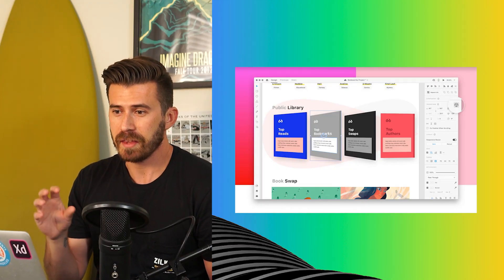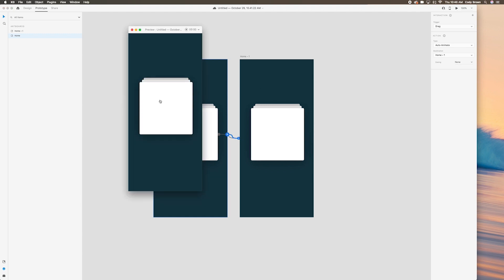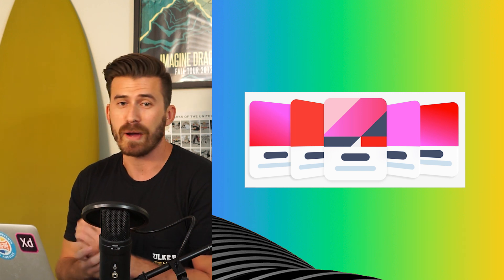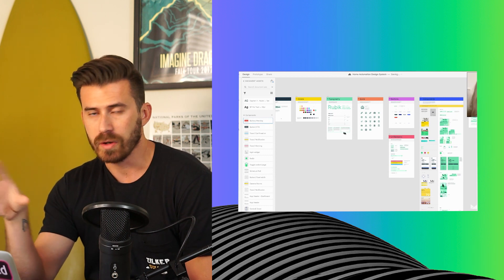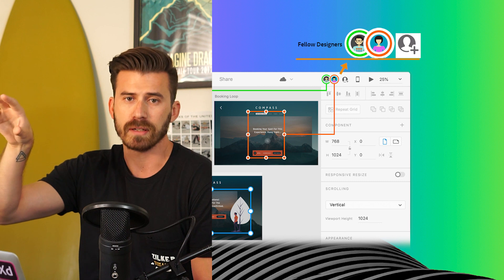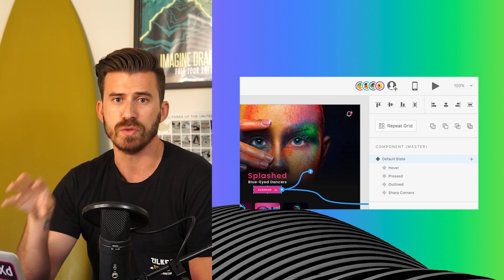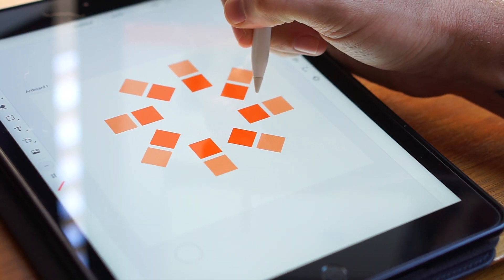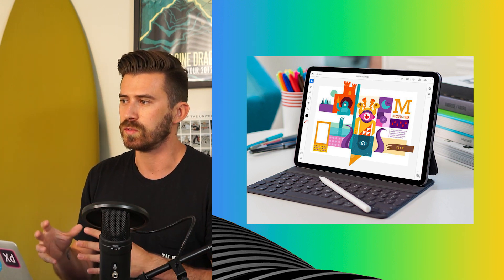Why I LOVE Adobe MAX and you should too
Adobe MAX was a bit different this year.. it was virtual and FREE.
First time ever that it's been free.

In this video I wanted to share some of my key take-aways from the conference and highlight topics I found interesting.

Make sure to check out the MAX sessions that are on-demand through THIS

Intro (0:00)

3D Transform tool in Adobe XD (1:40)

Co-editing in Adobe XD (3:38)

Adobe Illustrator on the iPad (5:55)

Taika Waititi (6:59)